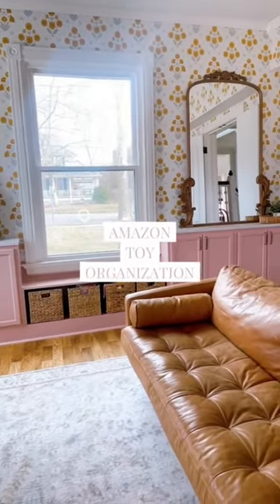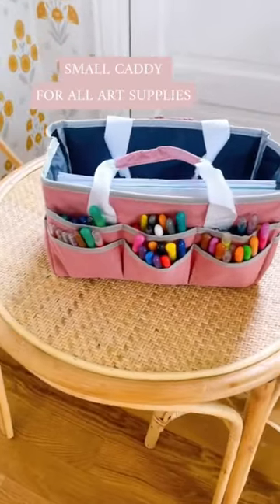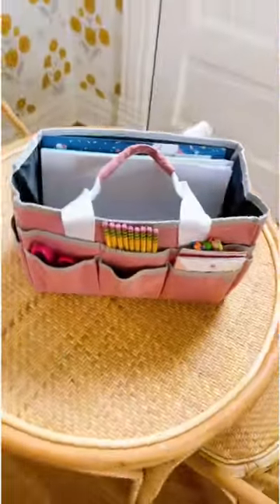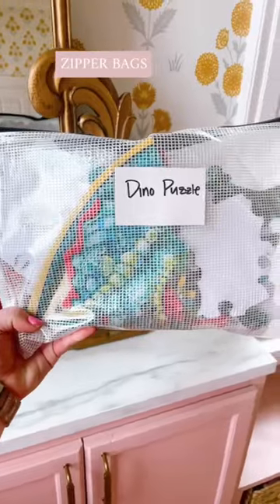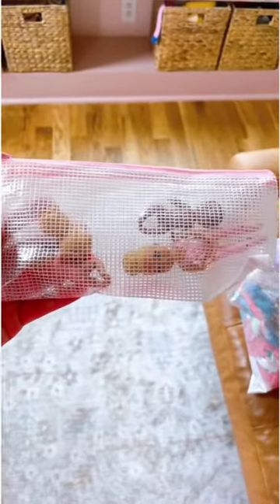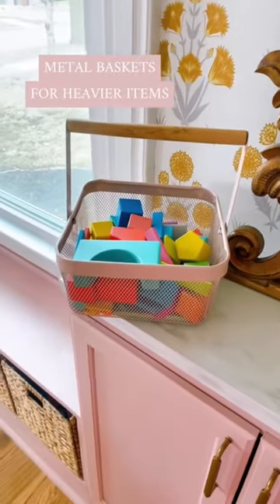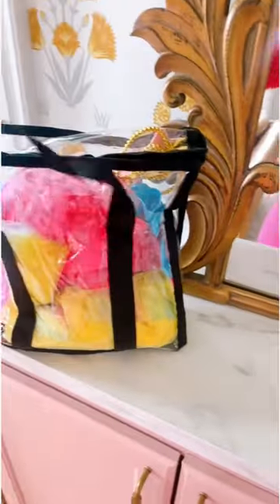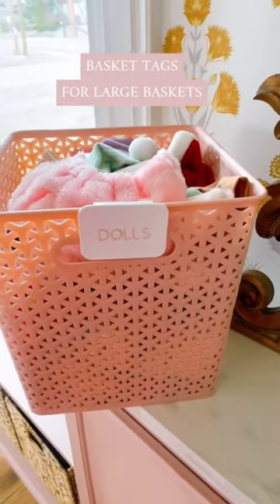How To Organize Kids Toys